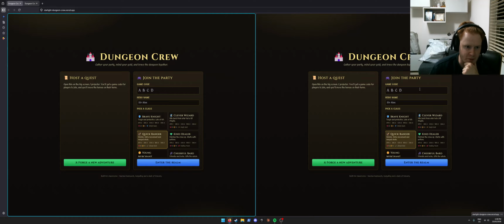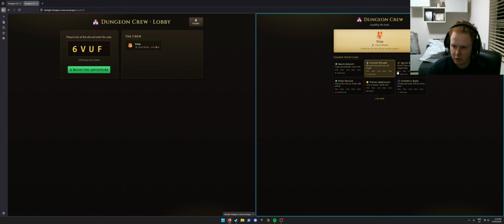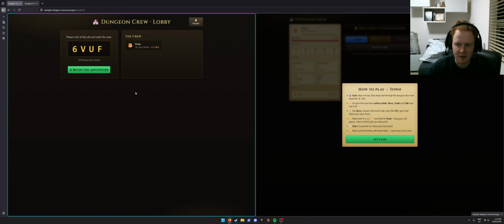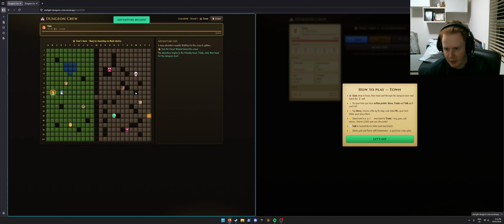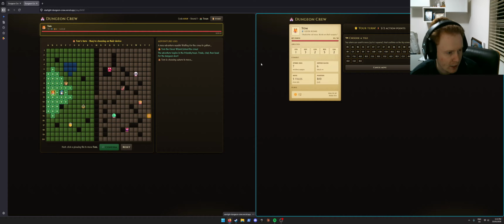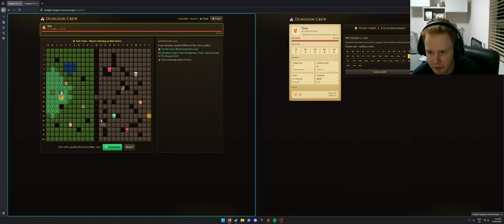Quantum Image Project Update 4